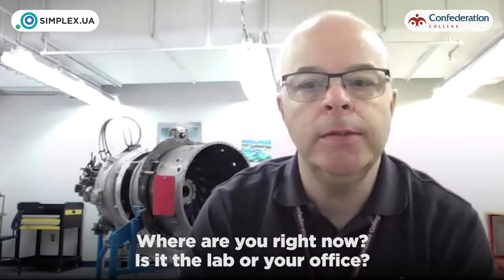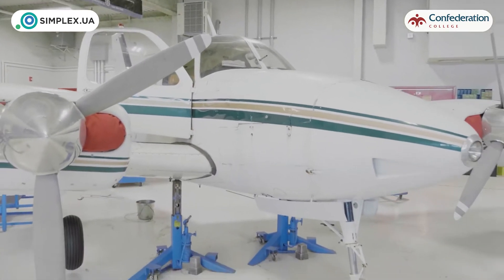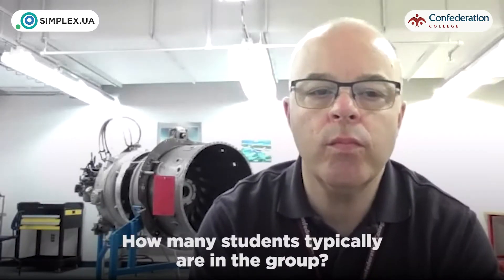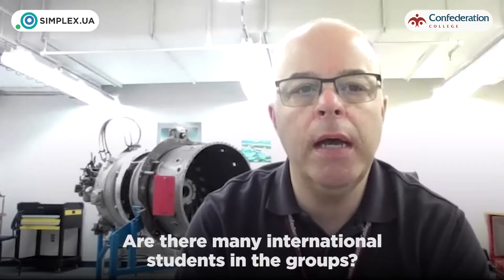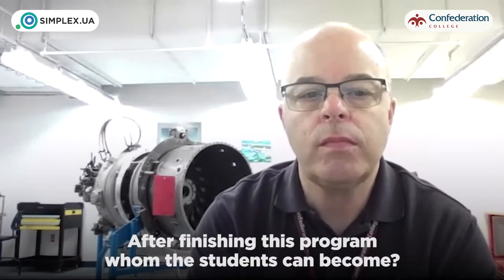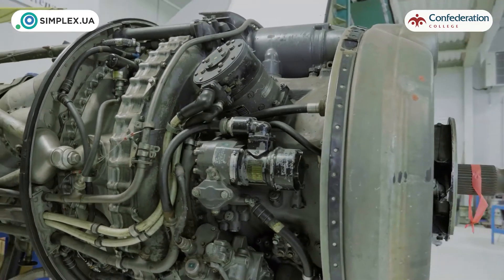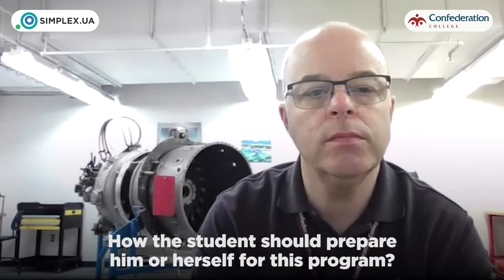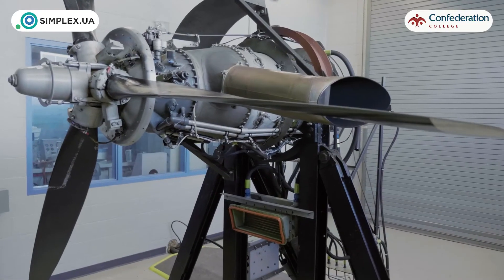Специальность Aircraft Maintenance ✈️ Образование в Канаде, Confederation College | SIMPLEX.UA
Aviation Technician ✈️ Aircraft Maintenance, или техник по обслуживанию самолетов - перспективная специальность для тех, кто увлекается самолетами, вертолетами, реактивными двигателями и механикой в целом.

Сегодня мы взяли интервью у профессора этой учебной программы из канадского колледжа Confederation college - где инженеров по обслуживанию авиатехники готовят за 2 года, дают возможность стажироваться и помогают с поиском работы в регионе.

Правда искать долго не приходится - ведь специалисты-техники очень востребованы и студентов работодатели "разбирают" еще до окончания учебы.

Подробнее о колледже Confederation, и его учебных программах, о том, как поступить и учиться, читайте у нас на сайте

Chapters
0:00 Начало
0:26 Где и как учатся студенты?
2:03 Сколько студентов учатся в группах?
2:55 Сколько иностранных студентов учится на программе?
3:40 Куда идут работать выпускники?
6:39 Какие требования для поступления на программу?
7:28 Есть ли требования по возрасту для студентов?
7:56 Какую лицензию получают авиа-техники, чтобы начать работать?
10:13 Напутственные слова будущим студентам